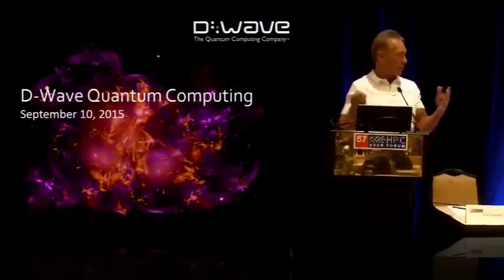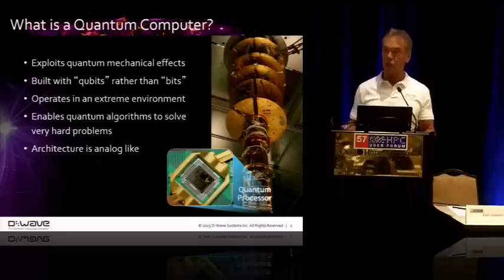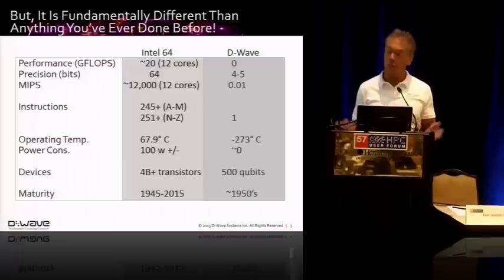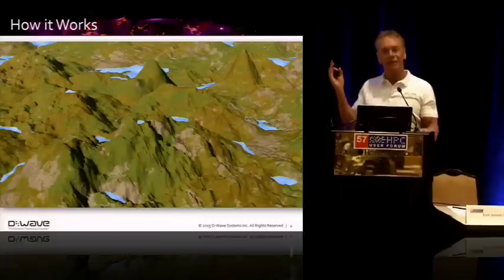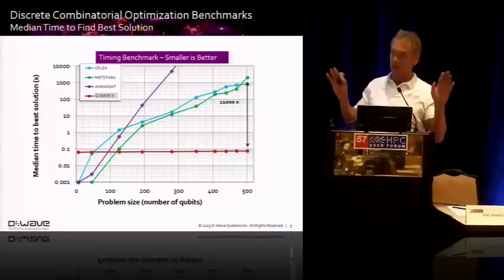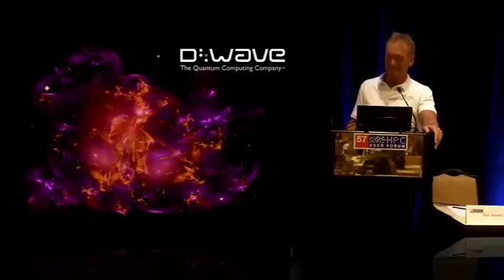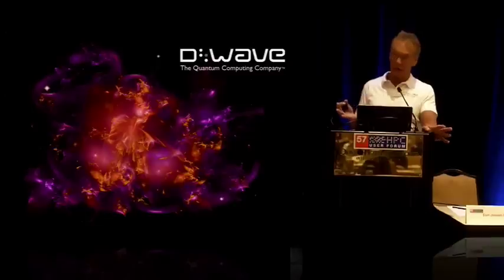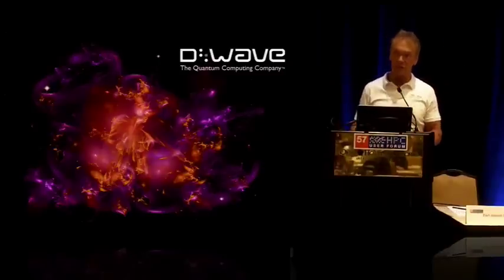Bo Ewald Presents: D-Wave Quantum Computing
In this video from the Disruptive Technologies Session at the 2015 HPC User Forum, Bo Ewald from D-Wave Systems presents: D-Wave Quantum Computing.